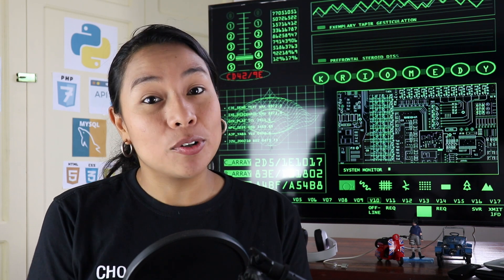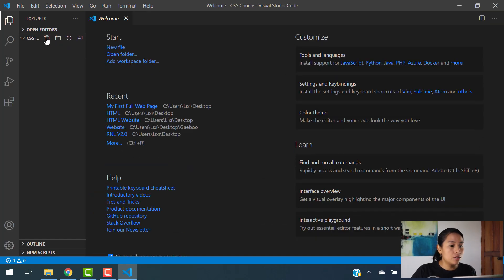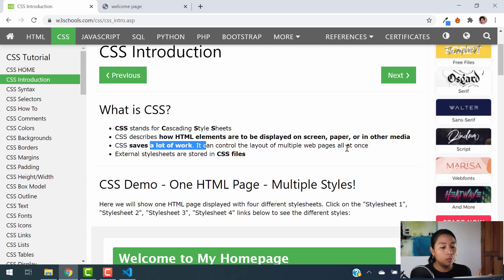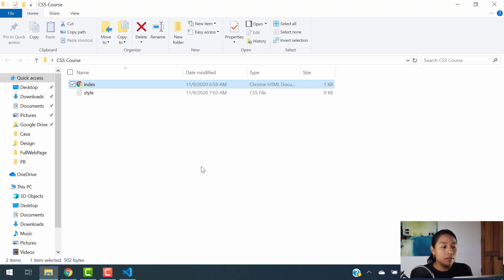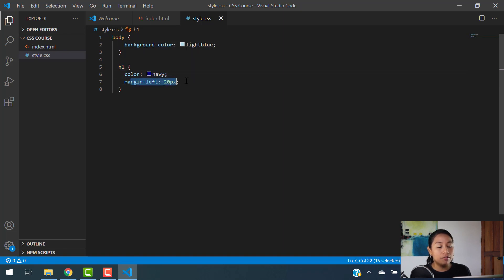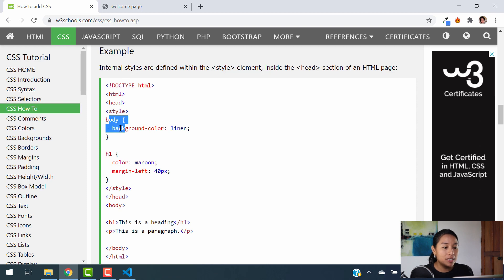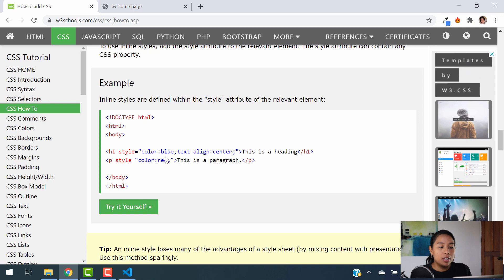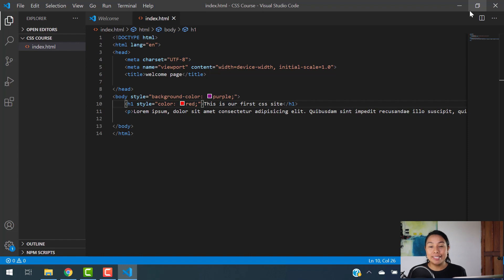Chapter 1: CSS Tutorial - Introduction to CSS - How to create a CSS File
This is the beginning of Season 3: CSS Course. In this Season, you will be learning CSS. I will be uploading again daily videos about CSS. In this Chapter in particular you will be learning what is CSS and 3 ways in how you can add CSS in to your HTML code.